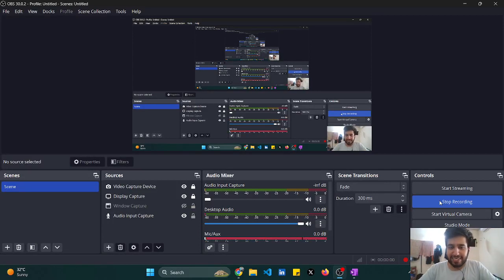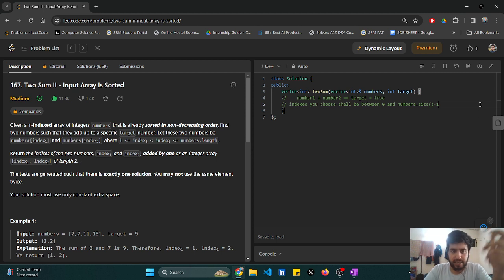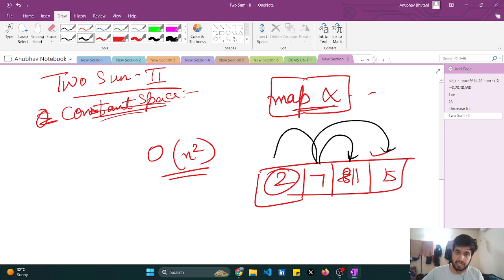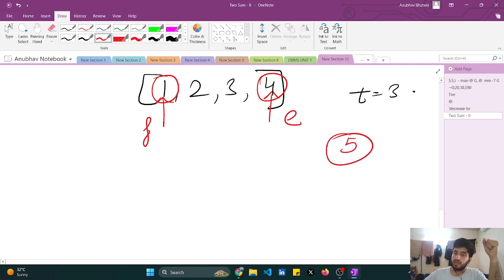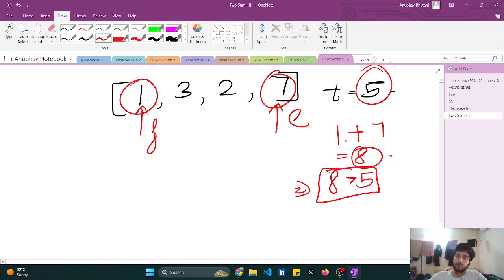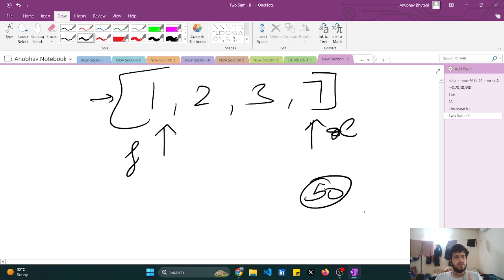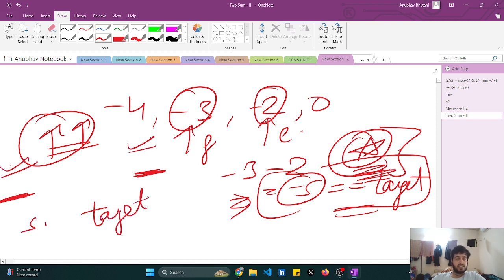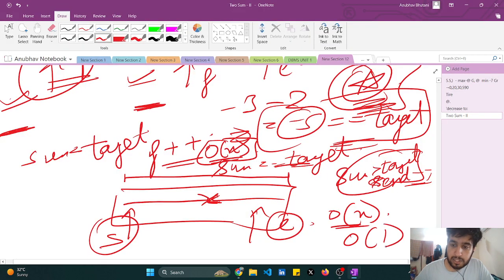167. Two Sum II - Input Array Is Sorted || O(1) Space Complexity || Optimal Solution 😎😎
This video is about the video solution of the question 167. Two Sum II - Input Array Is Sorted, in this question you have to basically find the 2 elements in the array which will get you a sum equal to target.
I have discussed about the solution with O(1) space complexity.
I have discussed about the real world example through which you would be getting a better understanding the solution that we are implementing.

Leetcode solutions
two sum 2
input array is sorted leetcode
leetcode solutions
hardest question